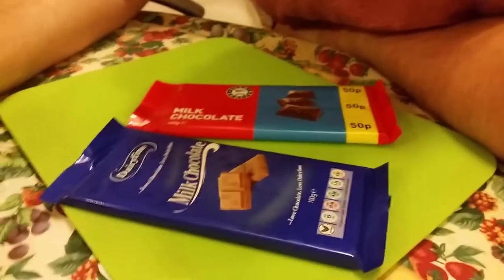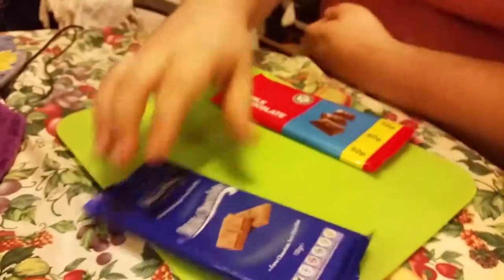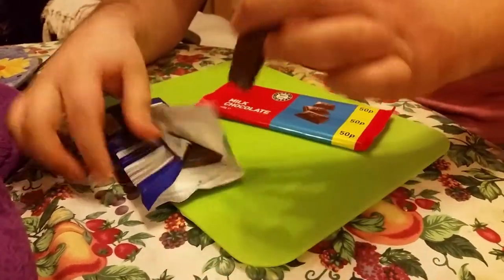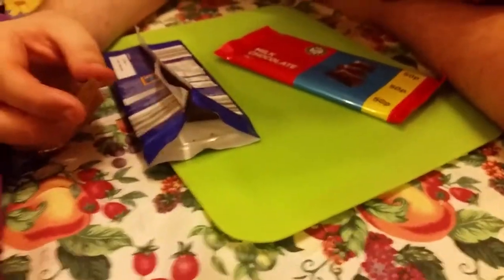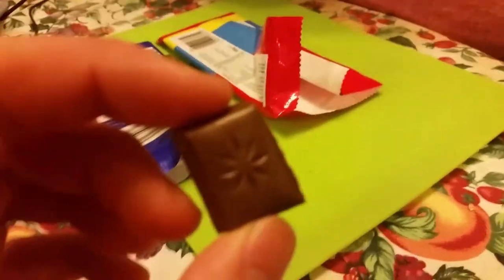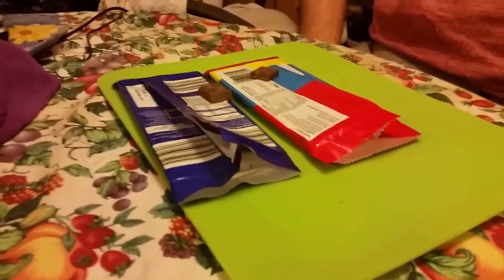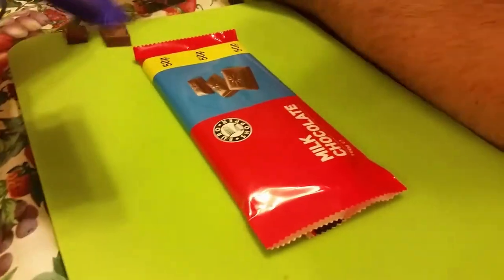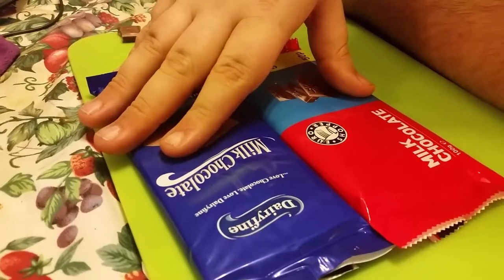aldi section part happy shopper milk chocolate vs aldi milk chocolate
thumbs up this video this